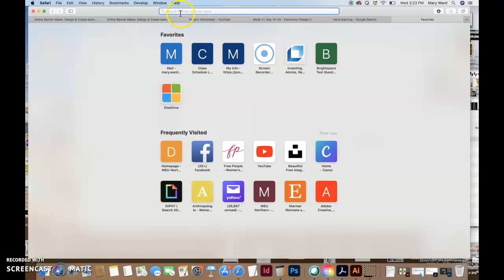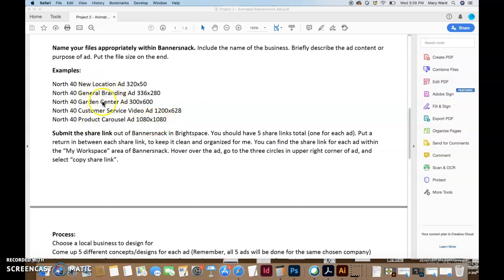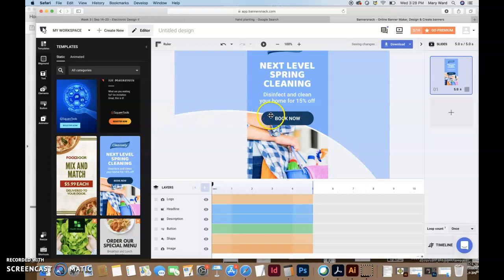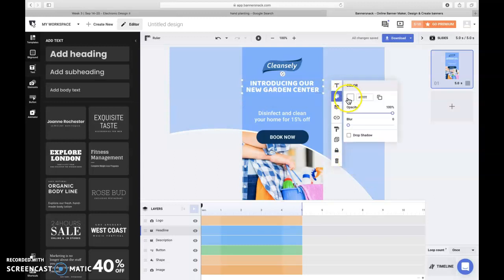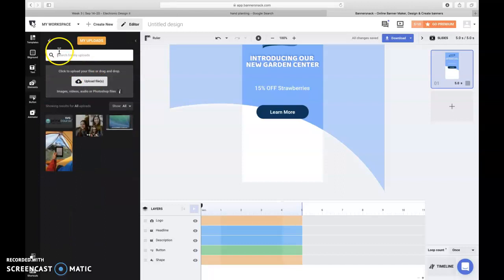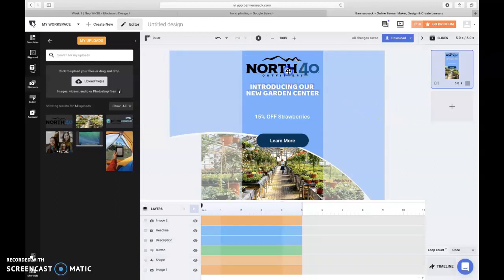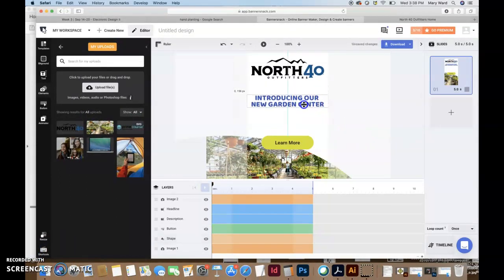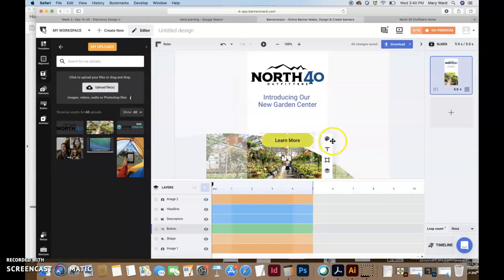Bannersnack Ad Creation #1